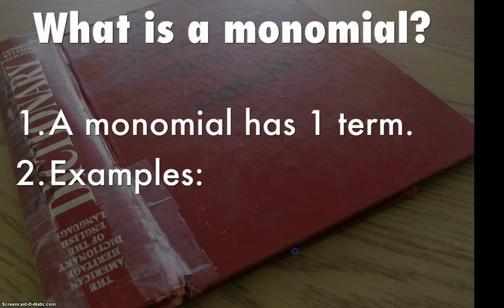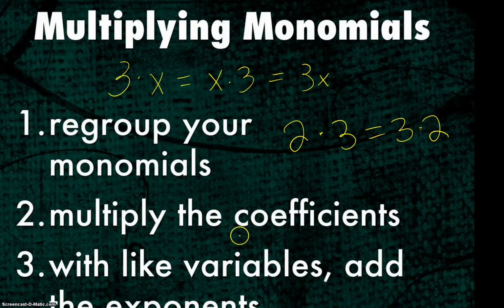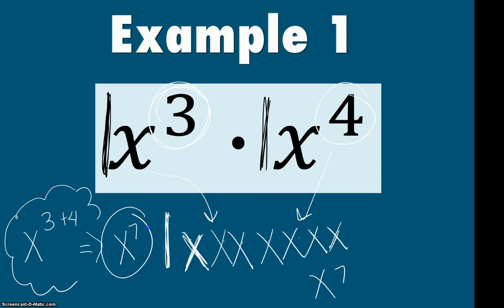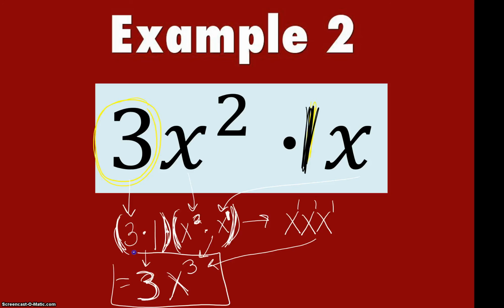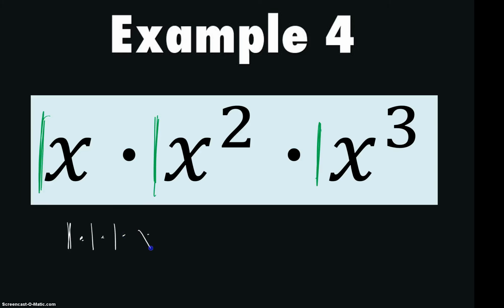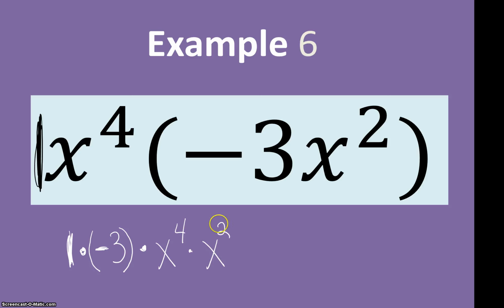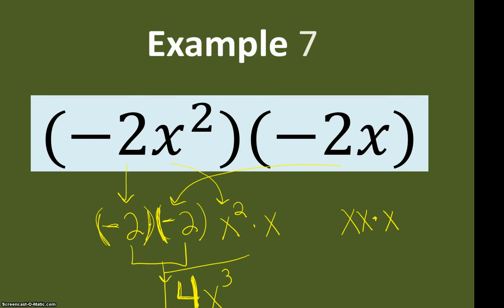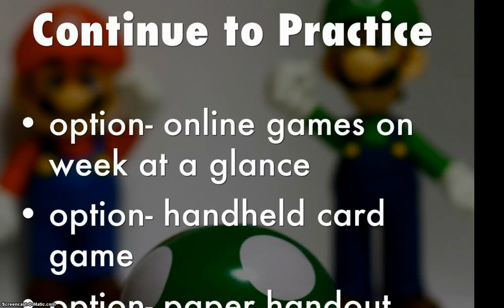Multiplying Monomials Video with Pizzazs pg 63